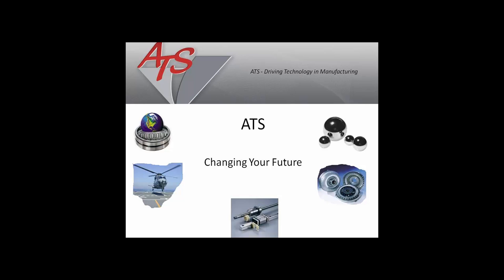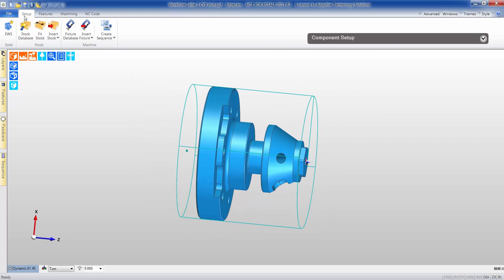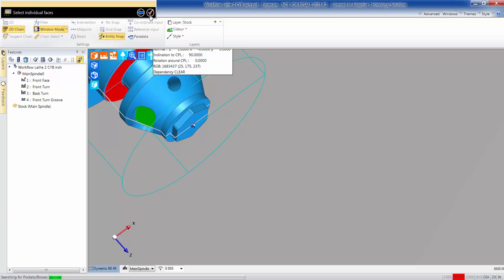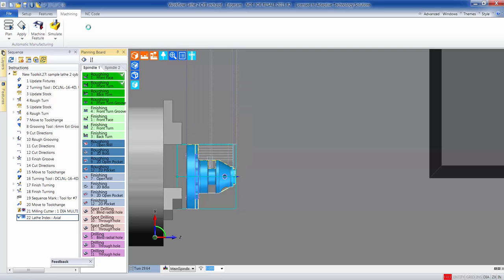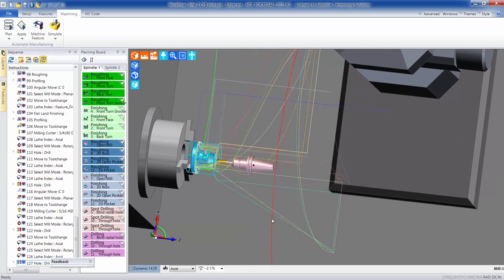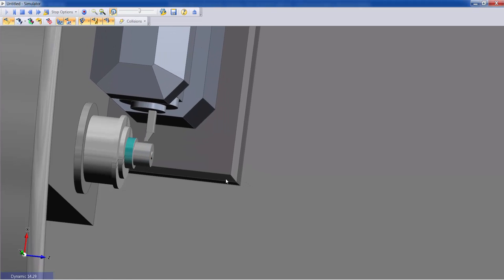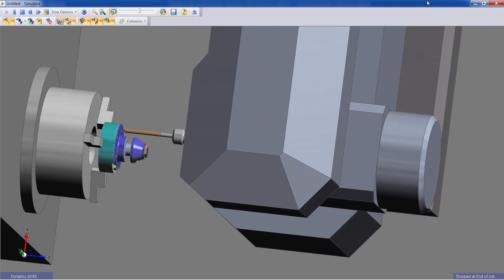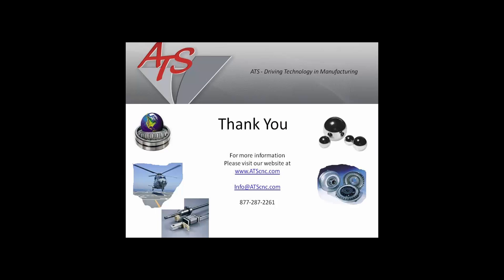Edgecam Automatic Programming a Lathe with Live Tooling